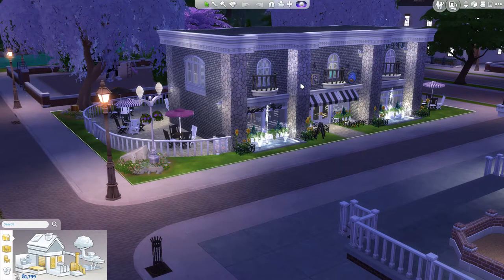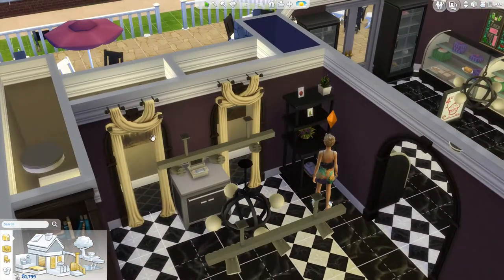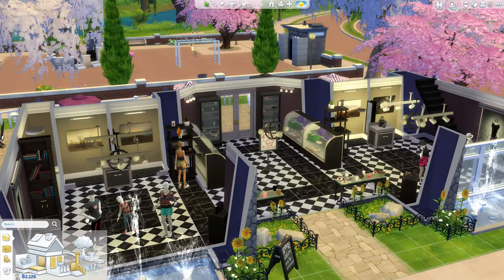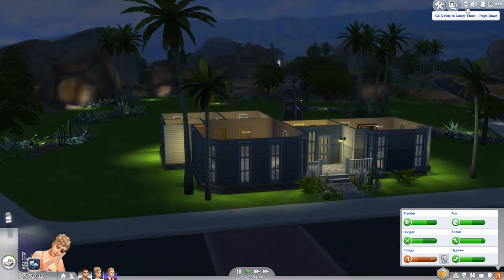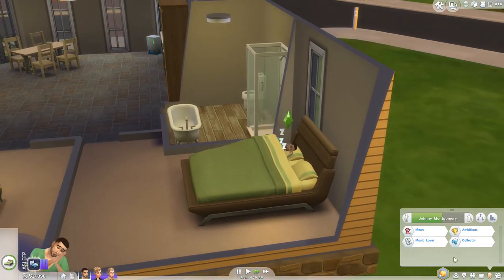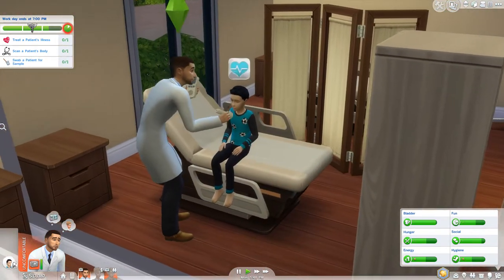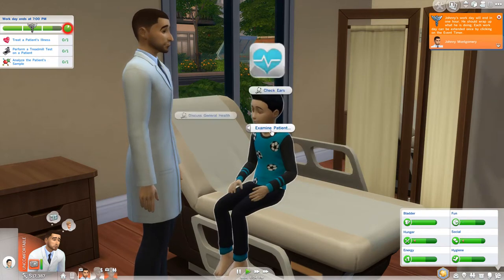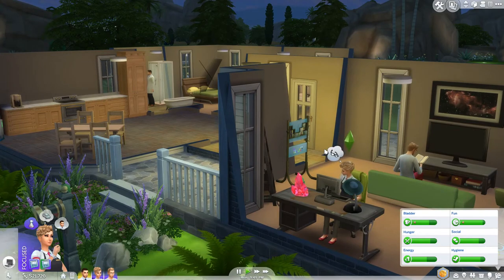Let's Play the Sims 4 Get To Work - Part 11 - Doctors and Aliens